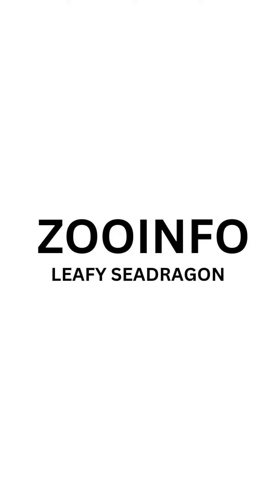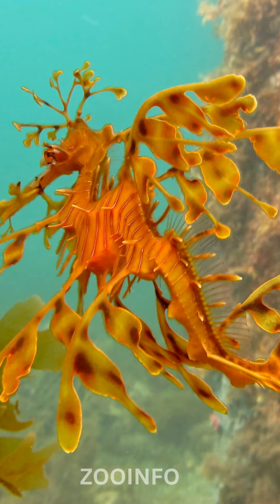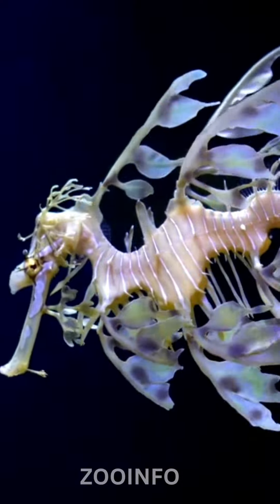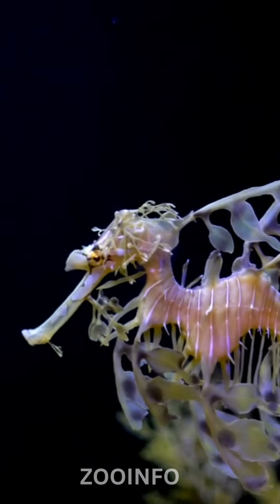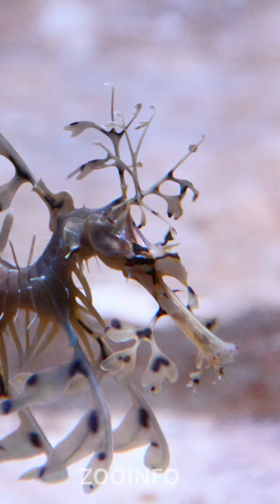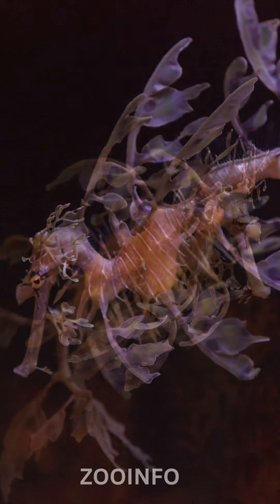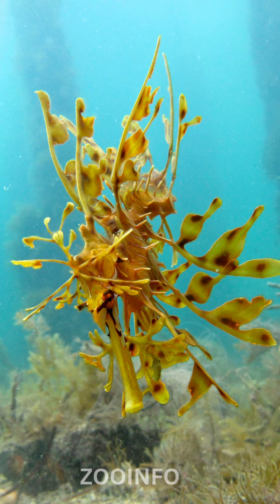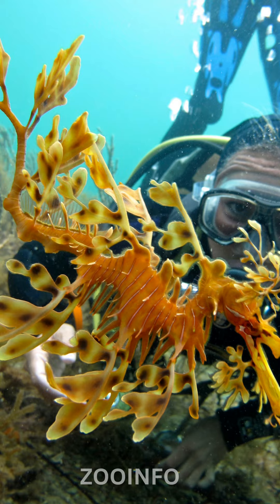short information about leafy seadragon